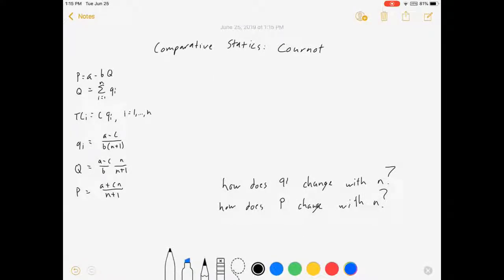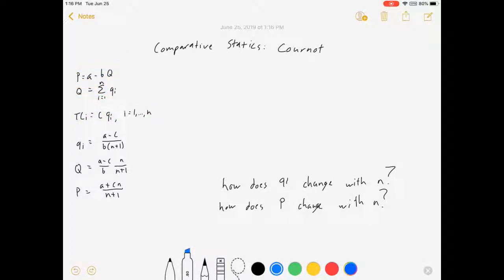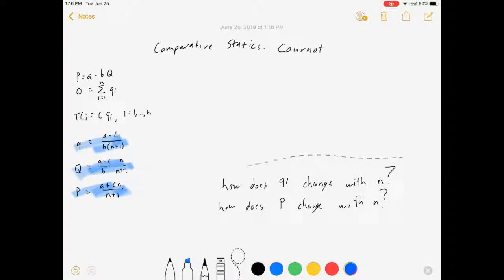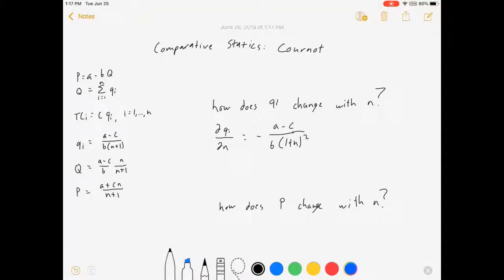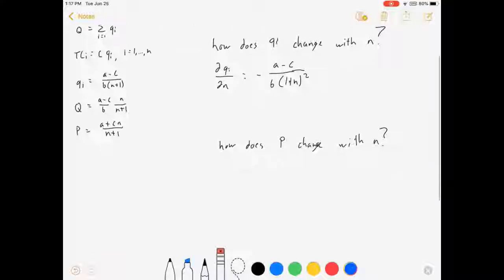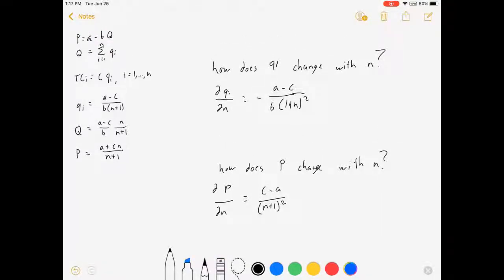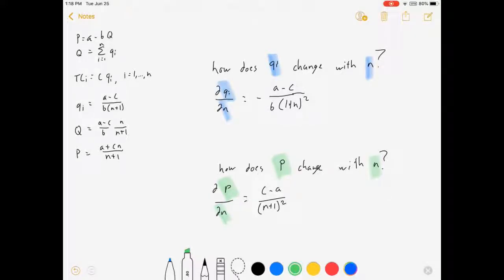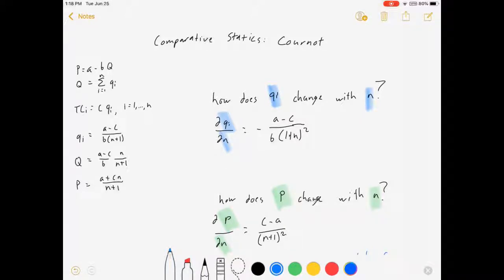Comparative Statics with Cournot Competition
I briefly show how to perform comparative static analysis on the results of Cournot Competition.